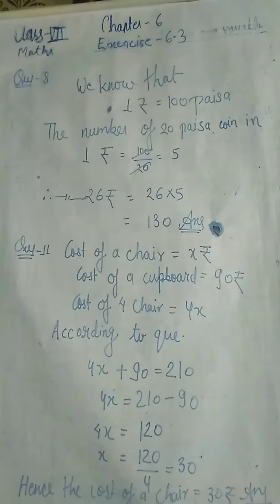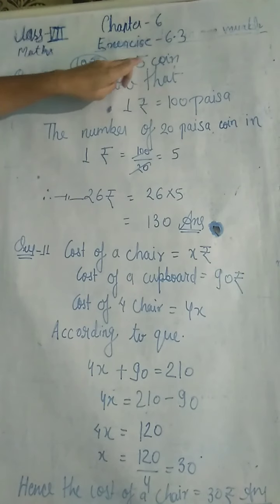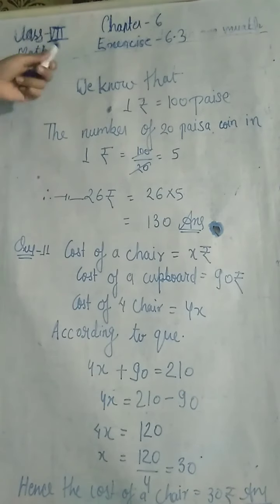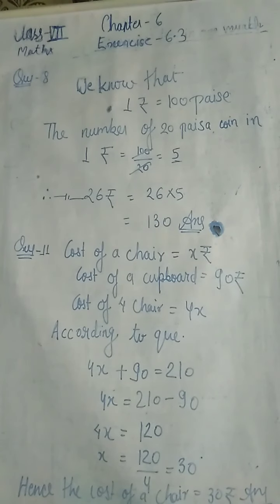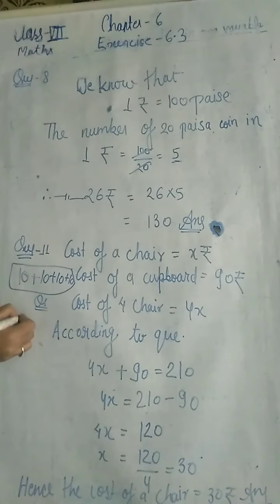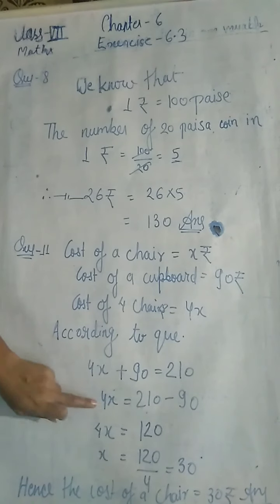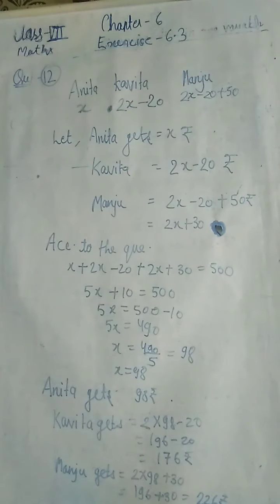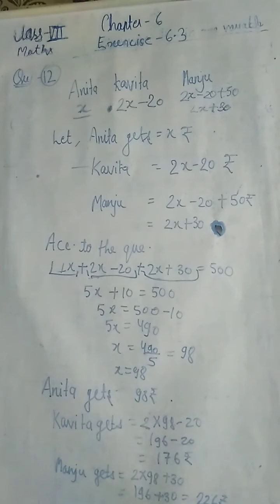Class 7th maths chapter 6 exercise6.3